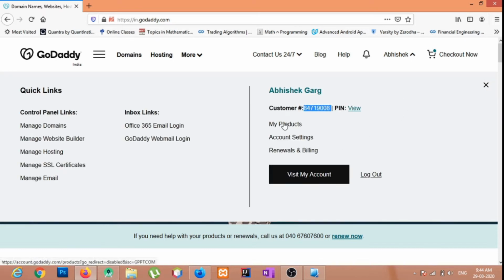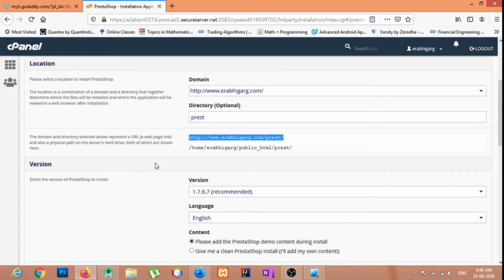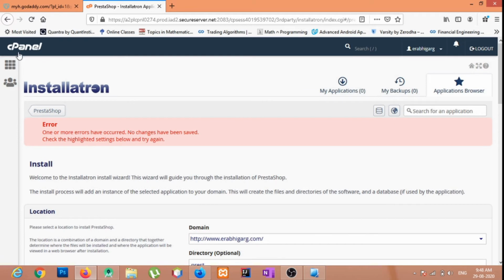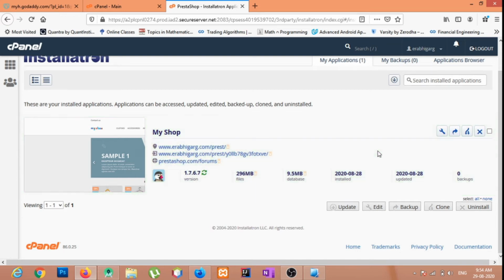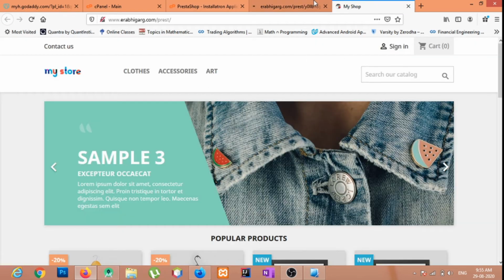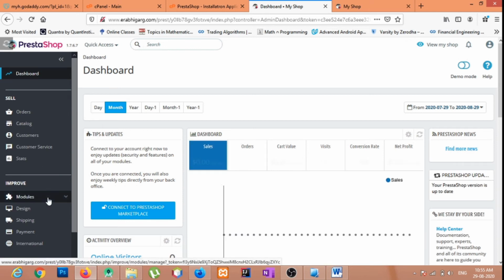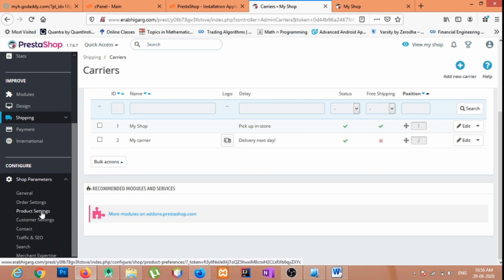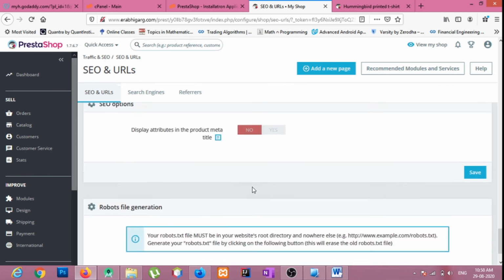Installing PrestaShop on your Website or Webspace using cPanel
In this video, we explain ‘How to install PrestaShop’ on your web space or website easily. The video gives a step by step guide on the installation process.

Below are some useful links if you want to know more about PrestaShop and the features it provides.

Mic Used : Boya BYM1 Lavalier Mic